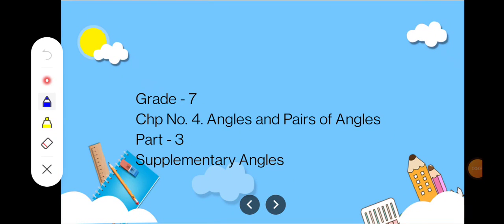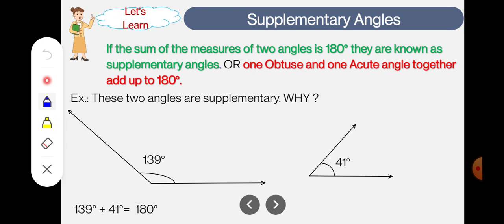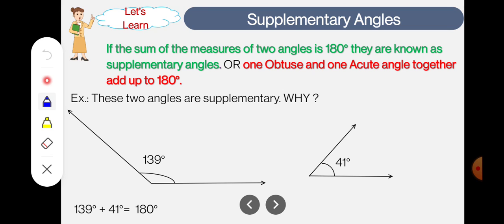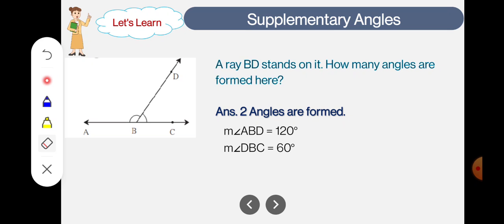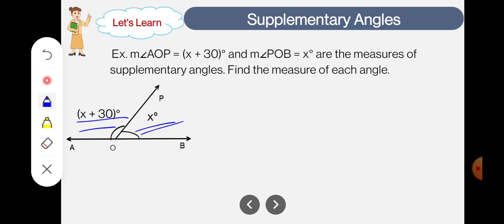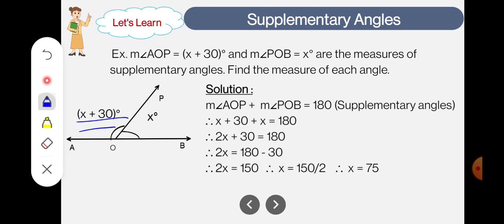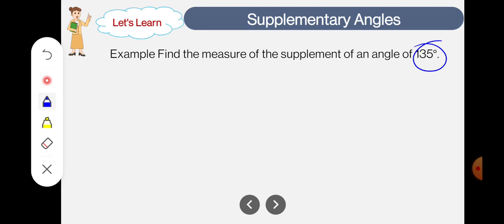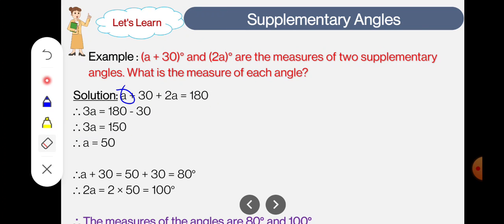4. Angles and Pairs of Angles - Supplementary angles Part 3 , Grade 7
Hello everyone!!
Today in this video, I am going to explain :
Supplementary Angles and few examples.

This video will help students from ICSE, CBSE and SSC boards.

About Our Channel : This channel helps to enhance different Concepts related to Math's, Science and Current Technologies.